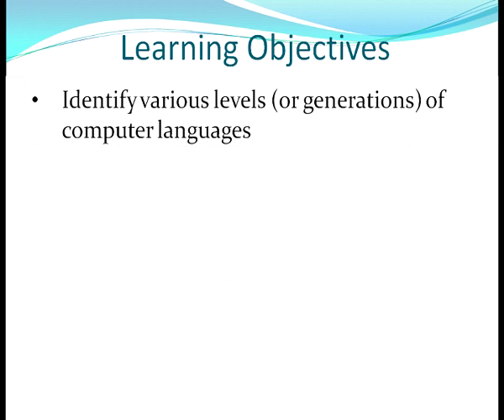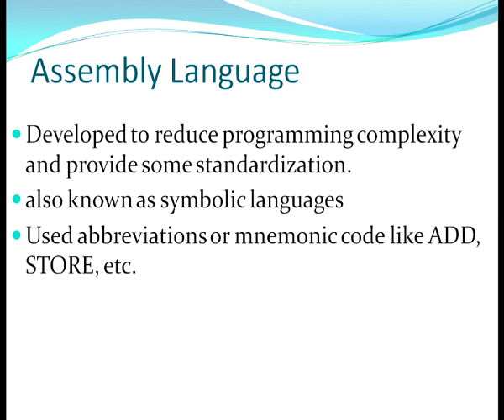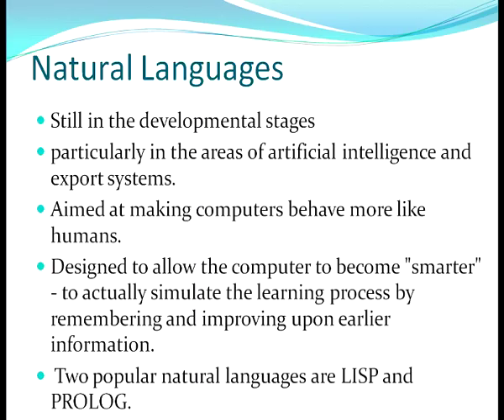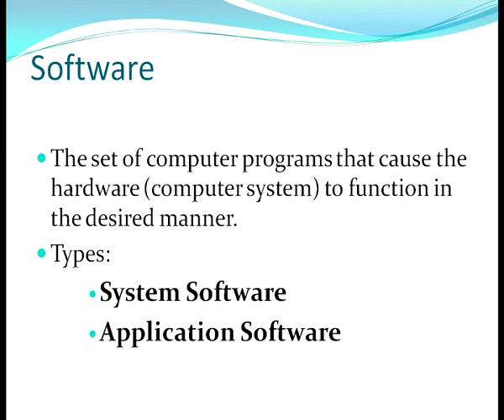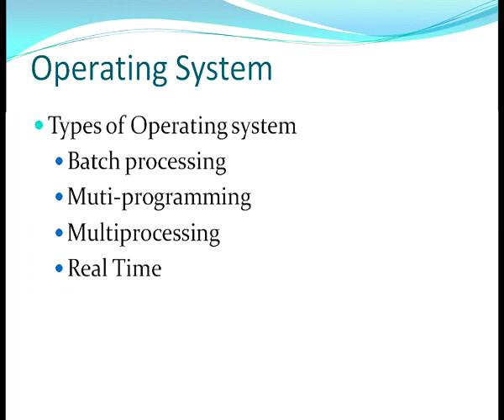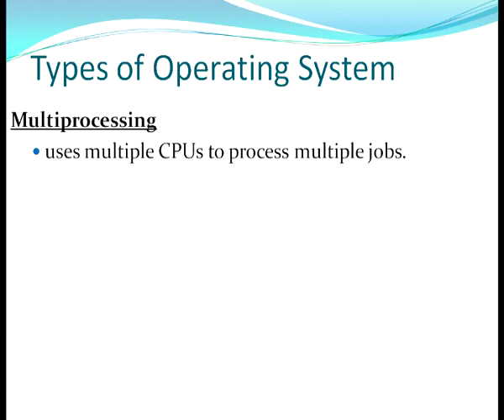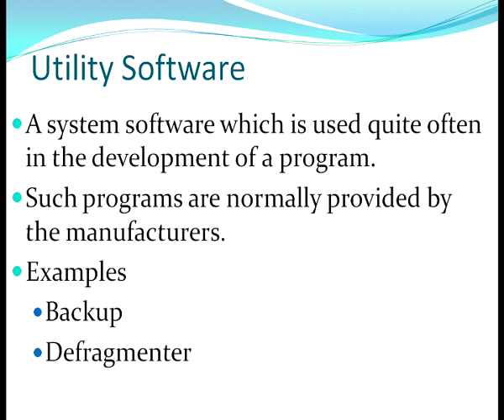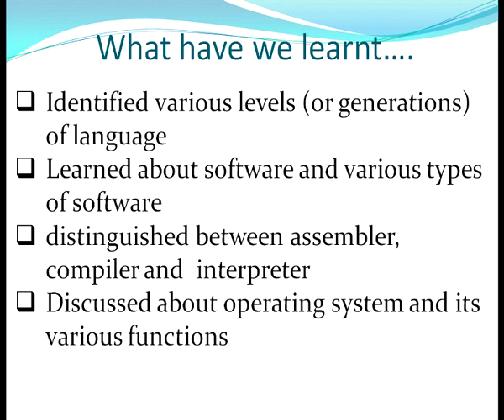Lesson 3 Computer software Sr.secondary